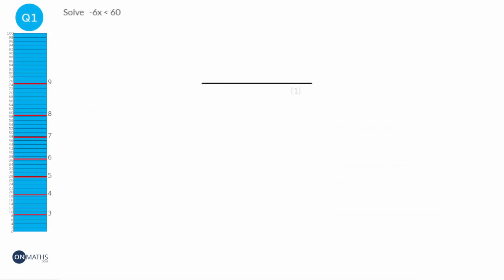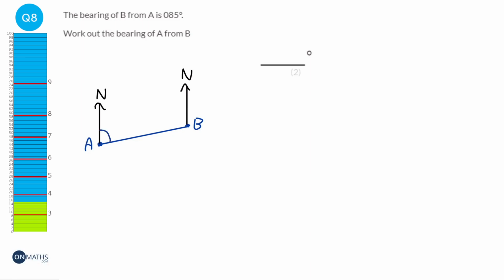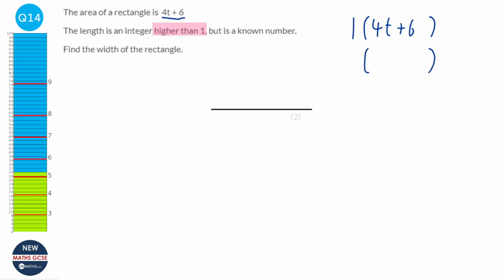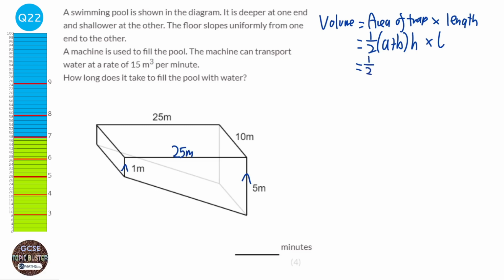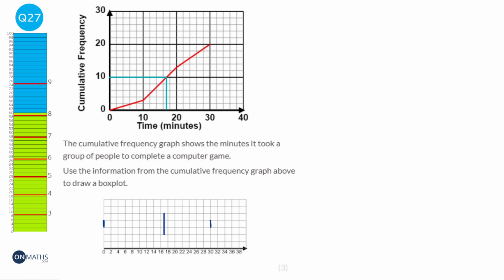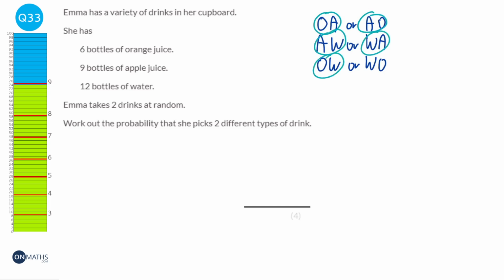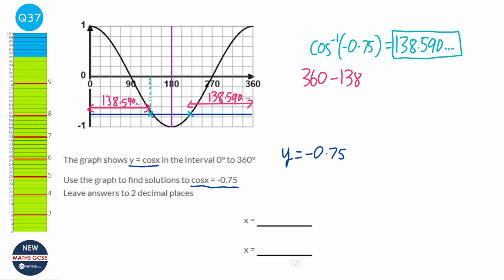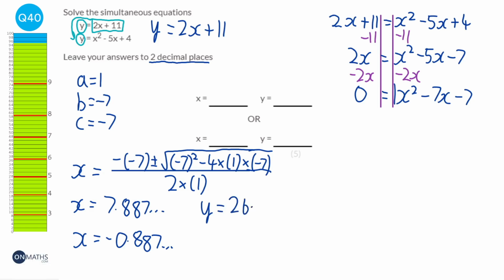May 2022 Predicted Maths GCSE Paper 1 OCR (Higher Paper 1) Calculator Exam J560/04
This is the OnMaths.com predicted paper for May 2022 OCR Maths GCSE Higher Paper 1.

00:00 Introduction
00:24 Q1 Inequalities: Solve 2-part Inequality With Negative x
01:16 Q2 Straight-Line Graphs: Find Gradient From ax + by = c
02:23 Q3 Compound Measures: Using Kinematics Formulae (vuas) (u gt 0) With Rearranging
04:14 Q4 Pythagoras’ Theorem: Two Step Problem
06:31 Q5 Handling Data: Selecting Random Sample
07:34 Q6 Quadratics: Expression For Area of Rectangle With Quadratic Algebra
08:52 Q7 Ratios: Given amount different between parts
10:21 Q8 Bearings: Find A From B, Given B From A Without Diagram
12:05 Q9 Averages: Mean from Grouped Frequency Table
15:12 Q10 Solving Linear Equations: Formula from Problem
17:02 Q11 Constructions And Loci: Draw Angle Bisector
18:07 Q12 Real-Life Graphs: Name Function To Model Data
19:36 Q13 Polygons: Find Number Of Sides In Regular Polygon Given Interior Angle
20:43 Q14 Expand/Factorise Linear: Find Length Of Rectangle From Area With Algebra
22:18 Q15 Formulae: Substituting into suvat Formulae
23:11 Q16 Sequences: Find Linear nth Term (positive)
23:59 Q17 Accuracy: Find Error Interval (Nearest 10)
25:18 Q18 Algebraic Indices: Multiply Indices with Coefficients And Multiple Variables
26:20 Q19 Percentages: Compound Interest Formula
27:34 Q20 Vectors: Find Resultant Vector
27:56 Q21 Venn Diagrams: Interpret Without Venn Diagram Given Proportion Between A and B
31:04 Q22 Compound Measures: Problem From Prism And Rate Of Filling
33:01 Q23 Volume And Surface Area: Total Surface Area of Cylinder And Hemisphere
35:46 Q24 Probability: Find Probability (A and A) From Independent Without Tree Diagram
38:08 Q25 Similarity And Congruence: Similar Triangle in Triangle Give Ratio Scale Factor
39:56 Q26 Formulae: Rearranging Simple Formulae in Form y = (ax/b) + c
41:25 Q27 Cumulative Frequency: Create Boxplot From Cumulative Frequency Graph
43:23 Q28 Accuracy: Minimum From Calculation (Division)
45:30 Q29 Non-Linear Graphs: Identify Growth/Decay Exponential Graph
45:46 Q30 Circle Theorems: Find Angle Using Circle Theorem With Only Expressions
48:21 Q31 Further Trigonometry: Cosine Rule Find Perimeter
50:19 Q32 Proportion: Inverse Proportion - Derive Equation With x^3
52:06 Q33 Probability: Conditional with 3 options
55:10 Q34 Histograms: Find 'Percentage Over' From Histogram (With FD Labels)
56:24 Q35 Accuracy: Use Iteration To Find Quadratic Solution
57:58 Q36 Sequences: Find nth Term For Quadratic (an^2 + bn + c)
01:00:52 Q37 Further Trigonometry: Use Graph to Find Solutions to y = cos x
01:03:48 Q38 Non-Linear Graphs: Find Where Gradient of Curve Is 0
01:04:33 Q39 Algebraic Fractions: Solve Algebraic Fraction With Double Bracket Quadratic
01:10:34 Q40 Simultaneous Equations: Quadratic and Linear With Both y As Subject
01:14:10 Outro